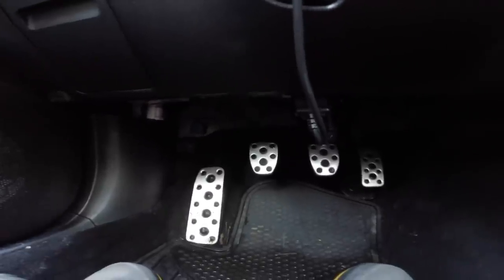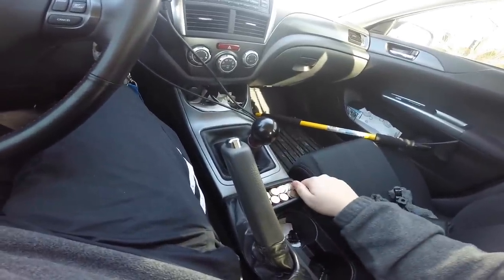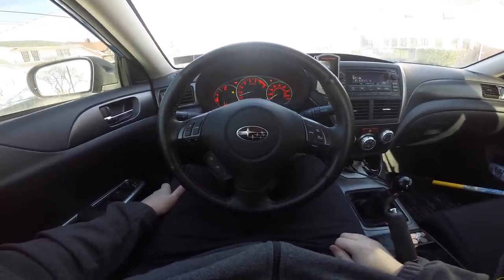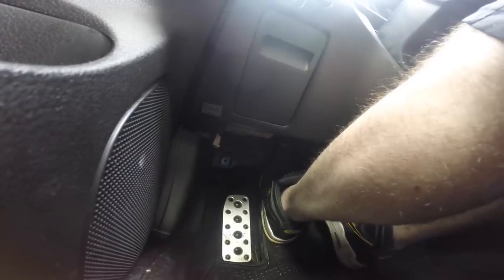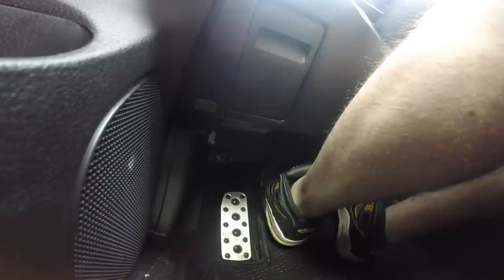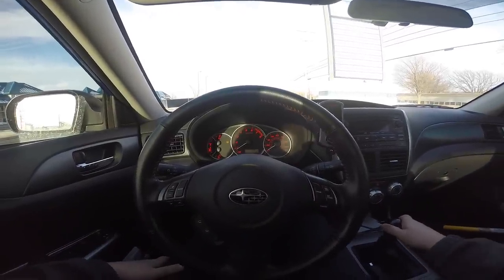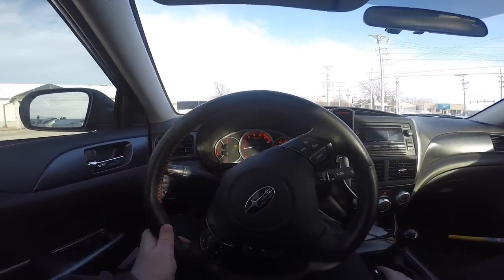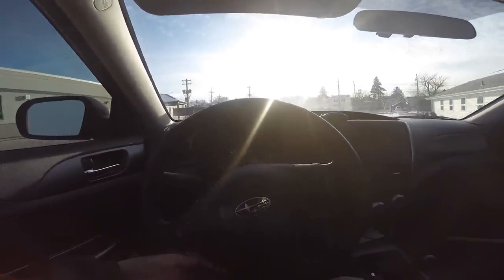HOW TO DRIVE A MANUAL (STICK) TRANSMISSION CAR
THE BASICS OF DRIVING STICK. How to drive stick. How to drive a manual transmission car.